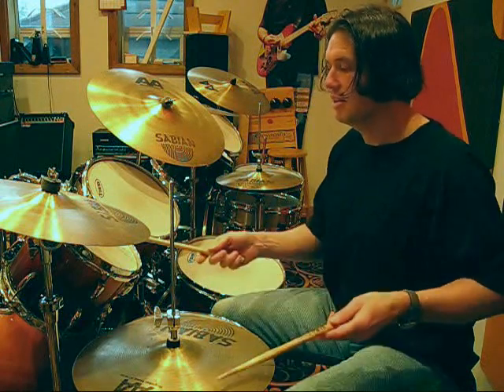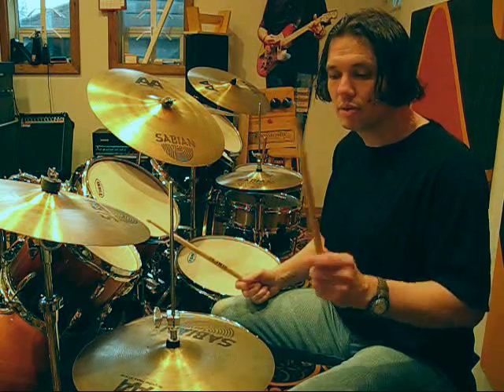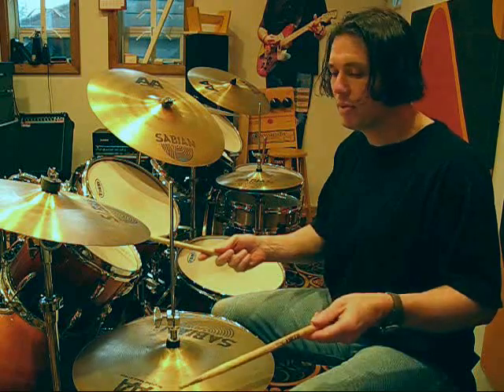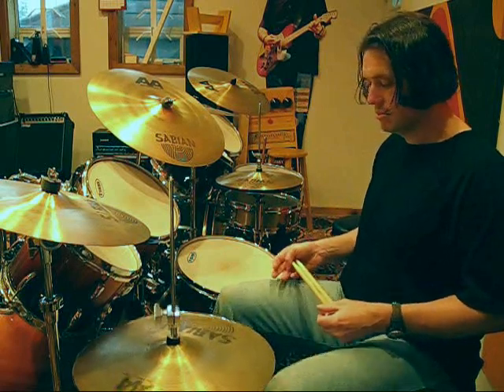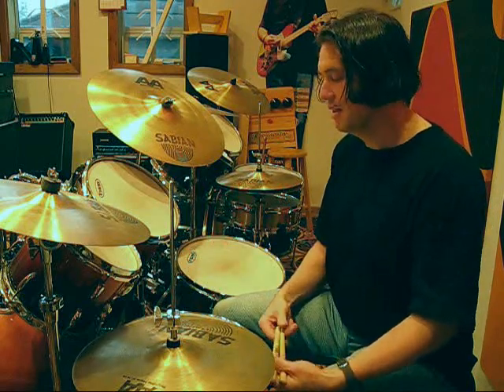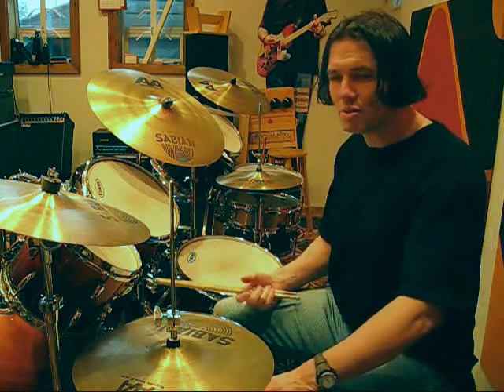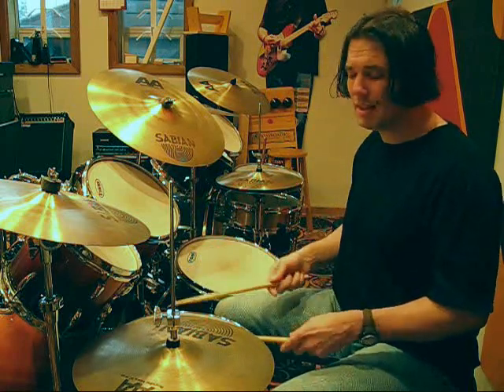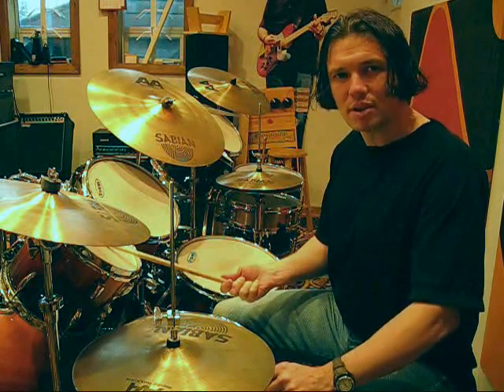drumming by mike devison: five seven